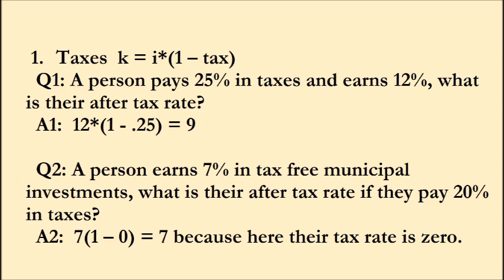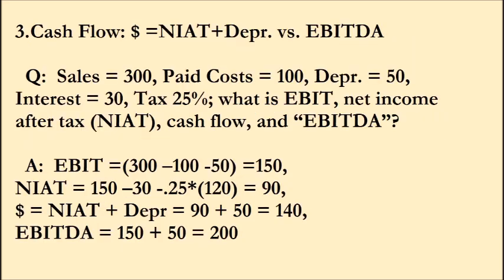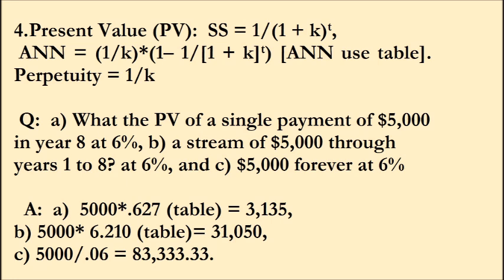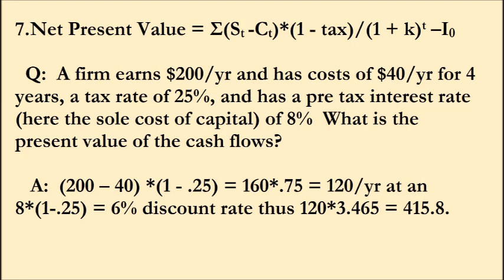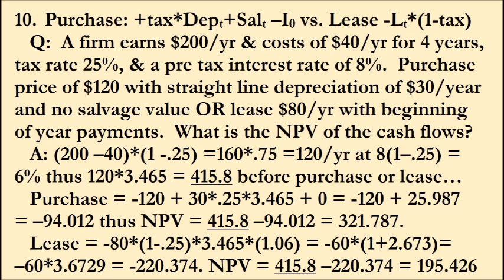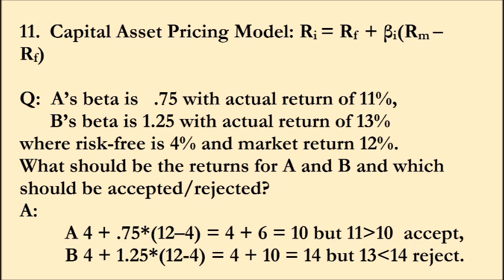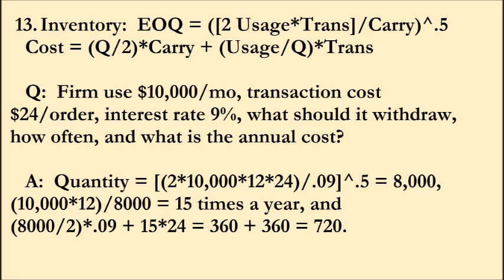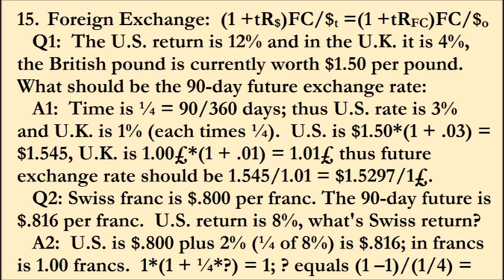Finance Practice Problems Questions & Answers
Finance Practice:  Questions & Answers